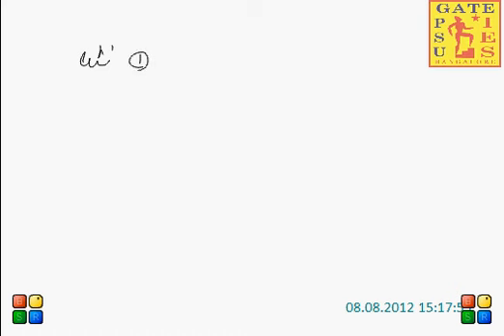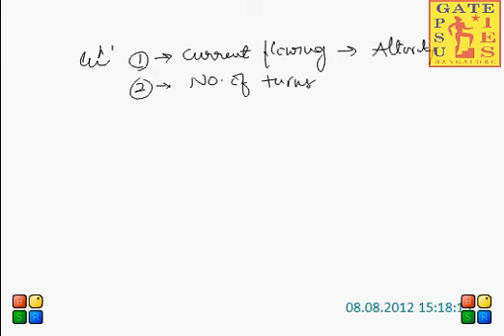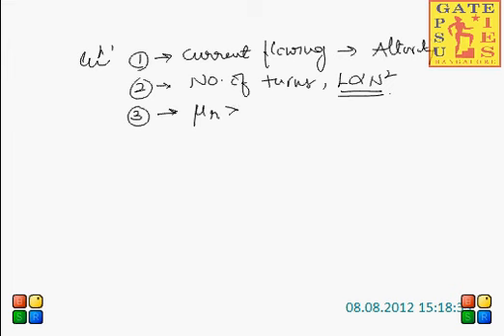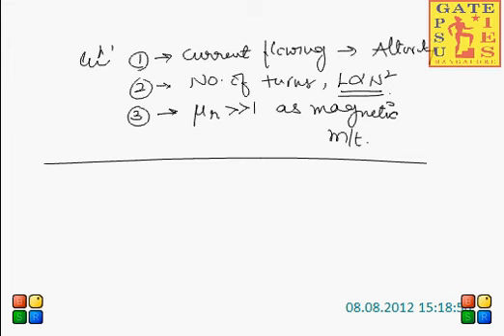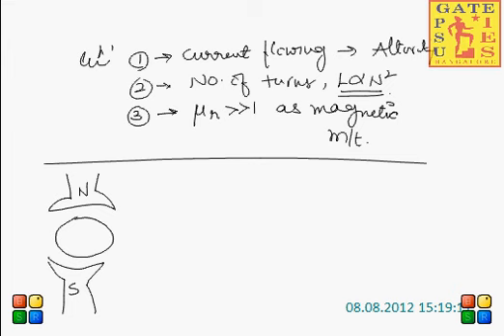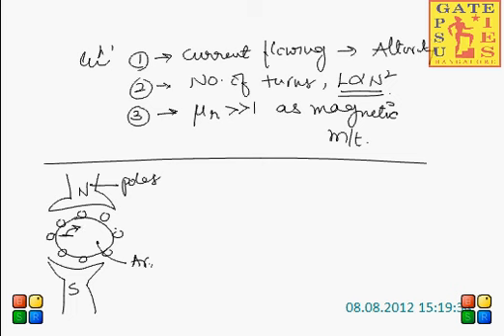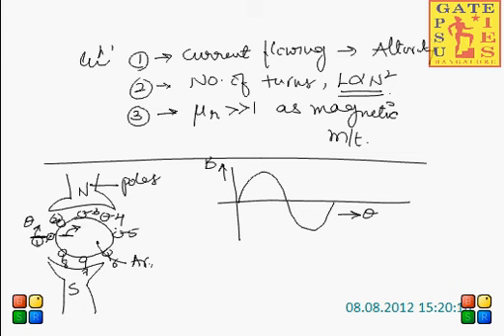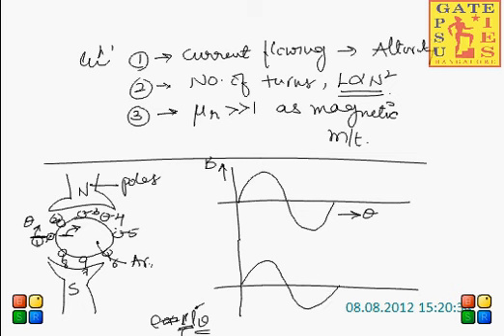How DC machine Work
Tried to explain how it work..